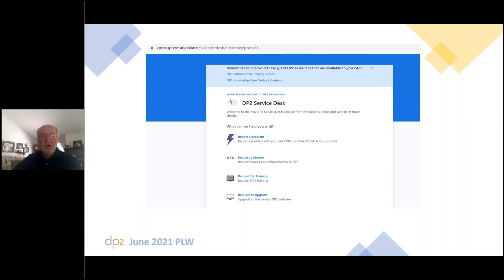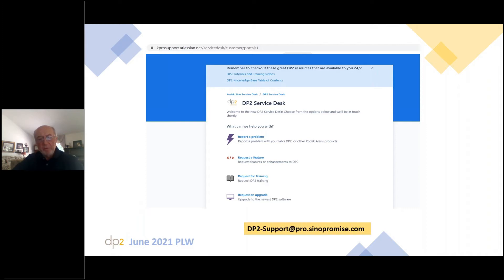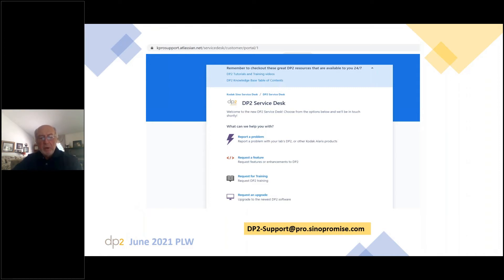2021 Pro Lab Workshop Welcome and Intro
Guy Smith welcome and intro to our 2021 Pro Lab Workshop.